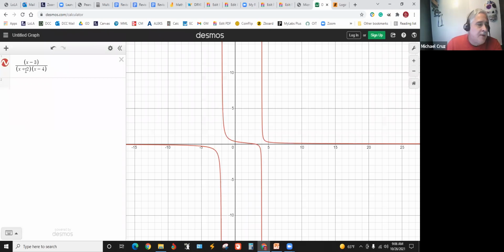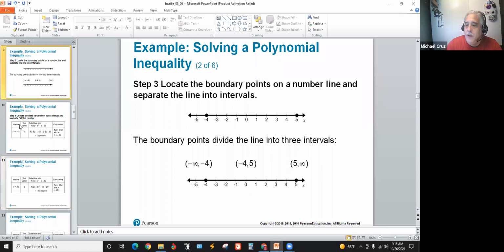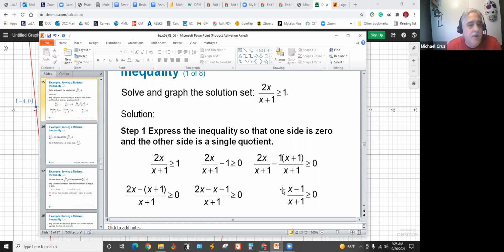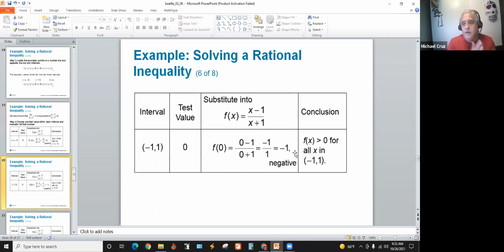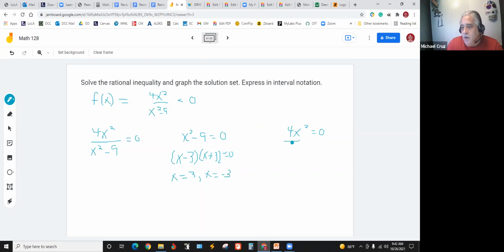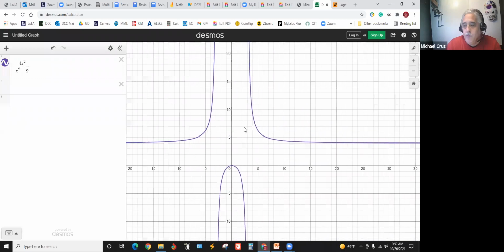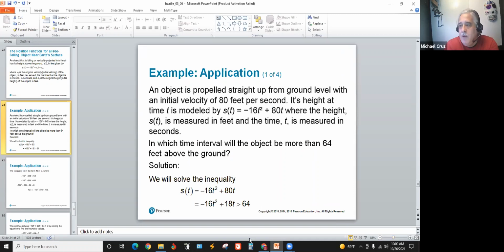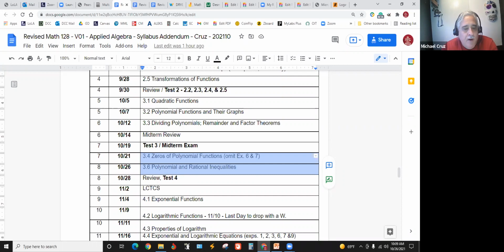Applied Algebra Day 15